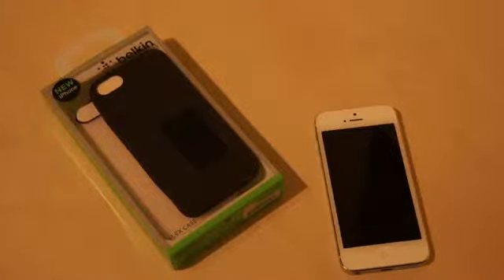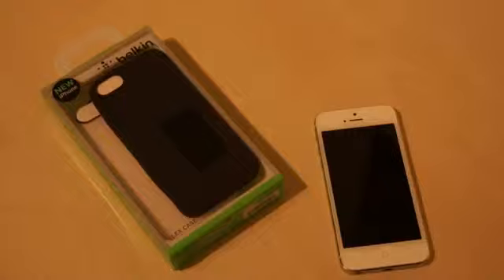Belkin iPhone 5 Flex Case Twin Pack Case Review